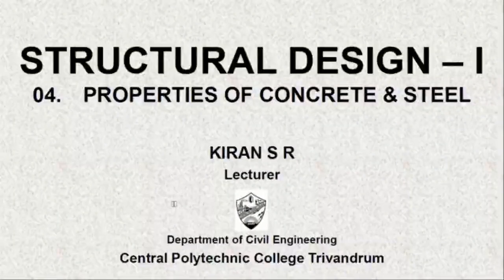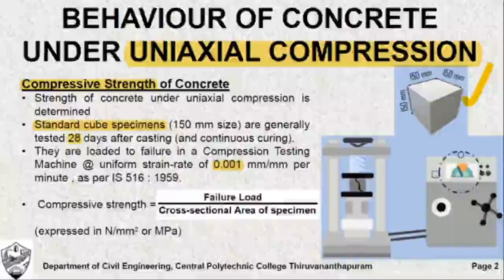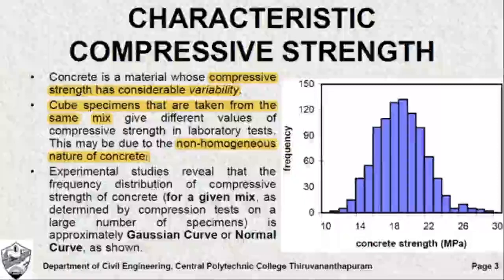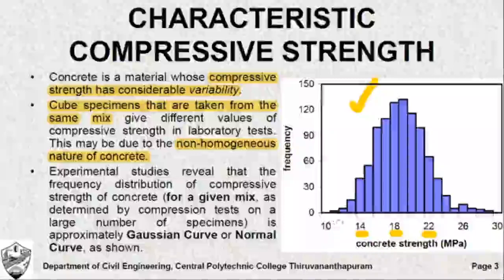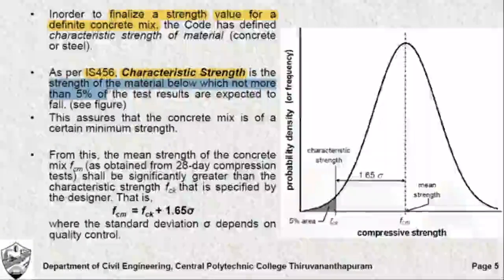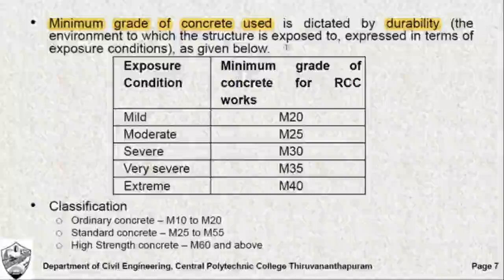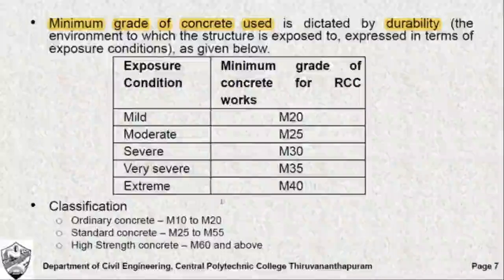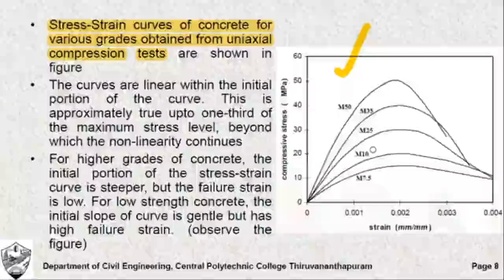08 Concrete under uniaxial compression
Prepared in the interest of students of Diploma in Civil Engineering by the Department of Civil Engineering Central Polytechnic College Thiruvananthapuram